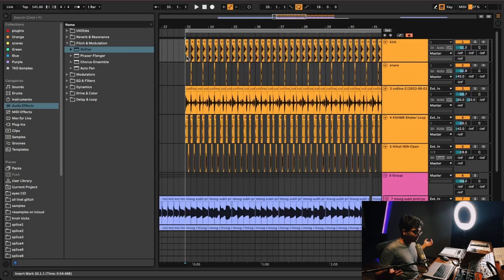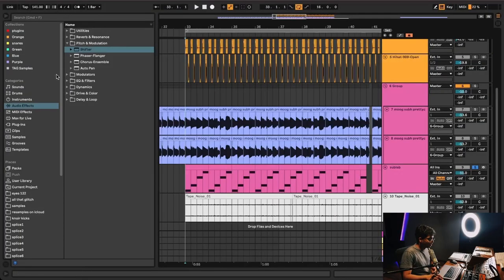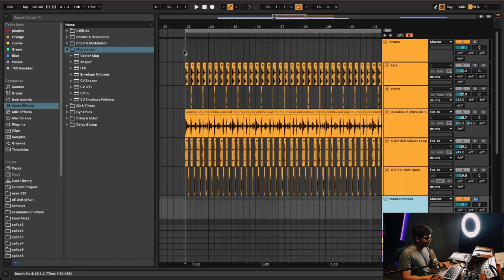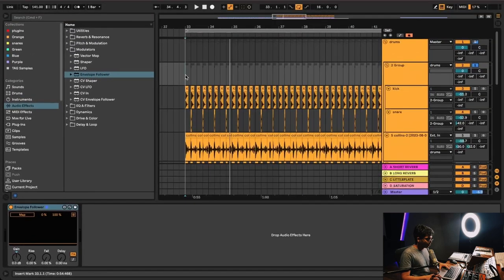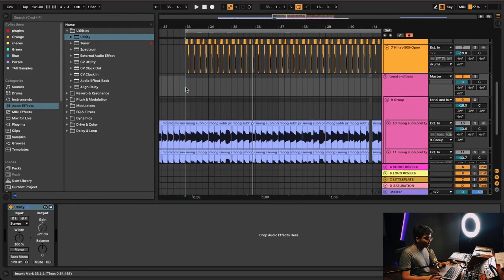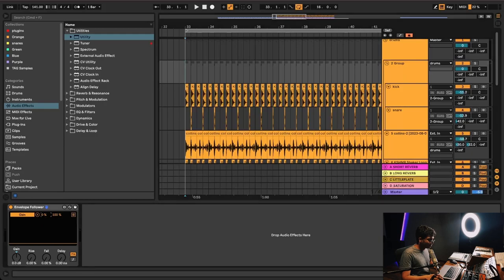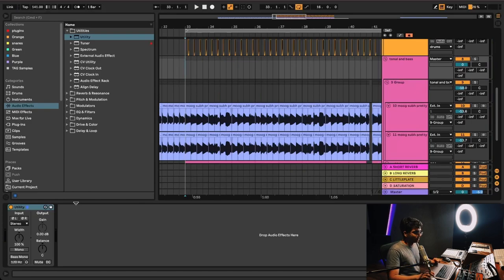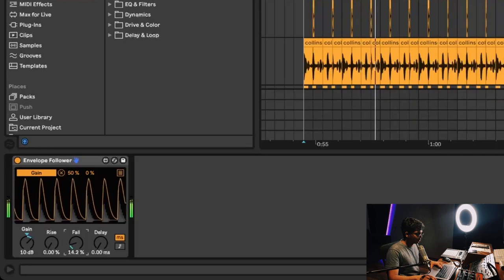The Audio Guys Institute: Side-chain the smarter way using Envelope Follower | Ableton Tutorials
Join Brij Dalvi, Faculty for Music Production at The Audio Guys Institute in Mumbai, as he demonstrates how to Side-chain with the help of Envelope Follower and track groups, learn how to save time while side-chaining multiple tracks and accurately duck layers with your kicks and snares.

★ Follow The Audio Guys Institute Here ★

About The Audio Guys Institute (TAG):

The Audio Guys Institute was founded with a clear mission: to deliver top-tier education in Sound Engineering and Music Production. Created by Audio Professionals, our goal is to foster emerging talent in Media and Entertainment. We offer a hands-on, practical approach to education, ensuring students gain the skills and experience they need to excel.